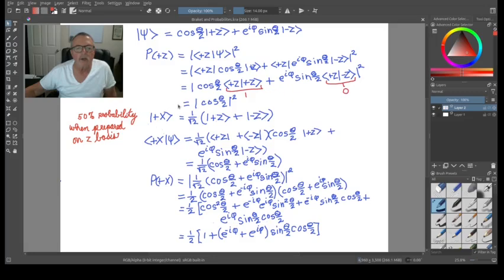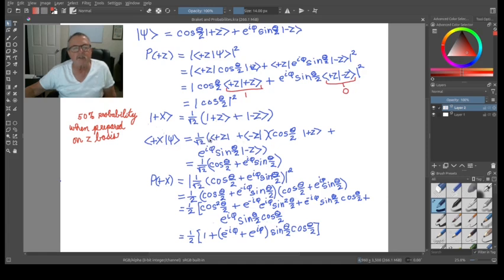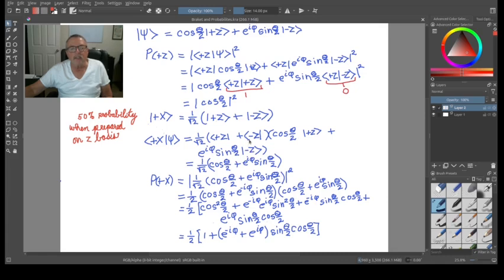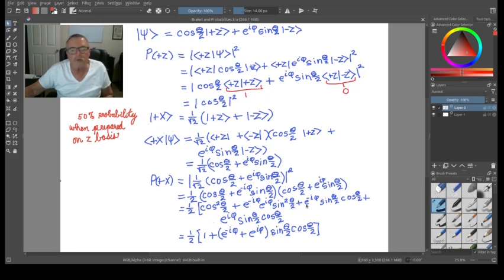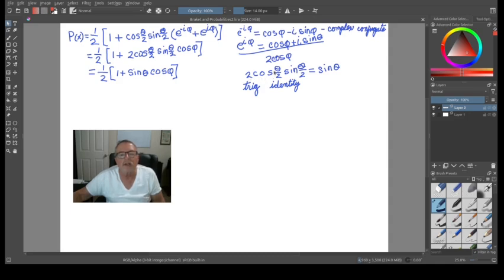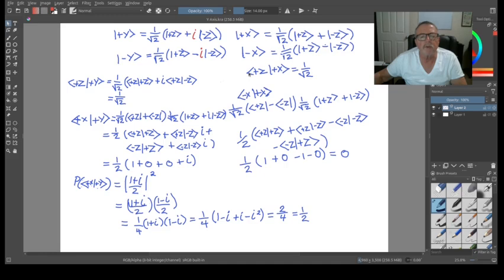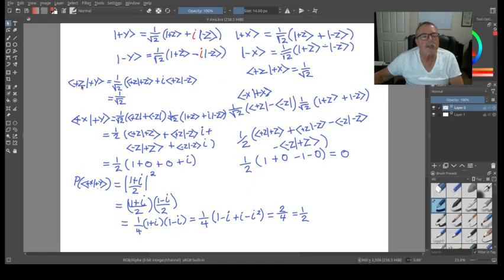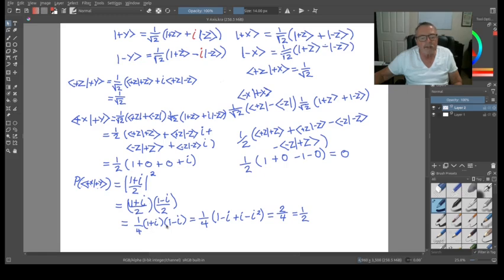Probabilities of x and y basis states: Quantum Chemistry Foundations Video 7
Heavy Algebra to establish the relationship between x, y, z basis states.